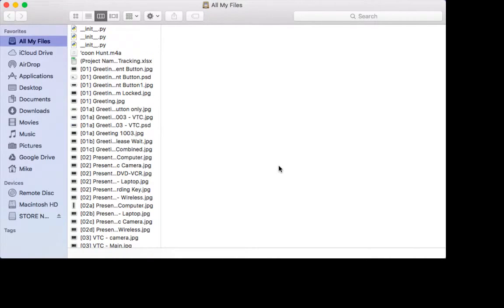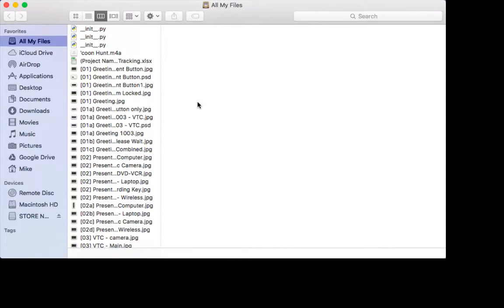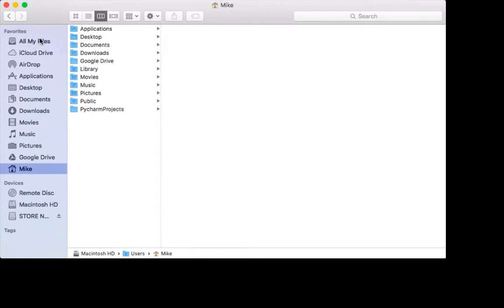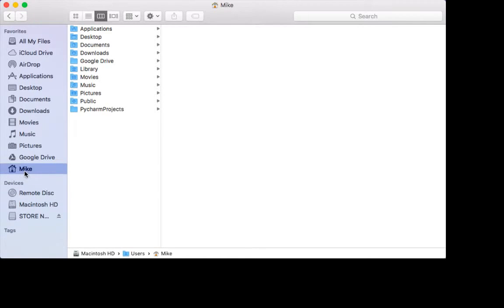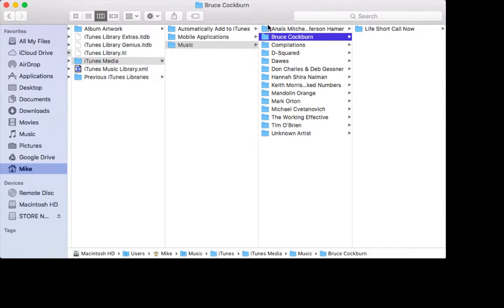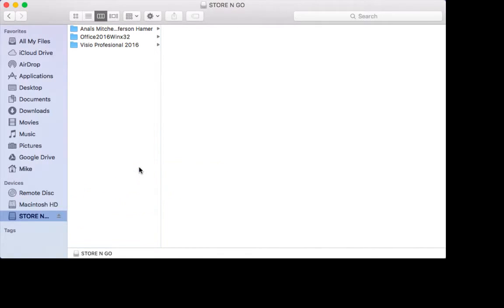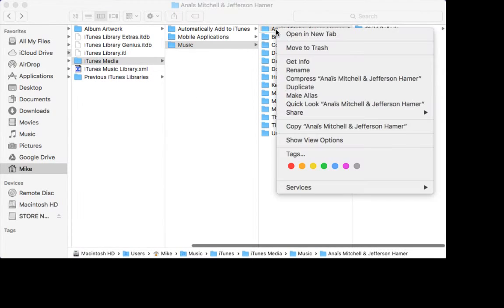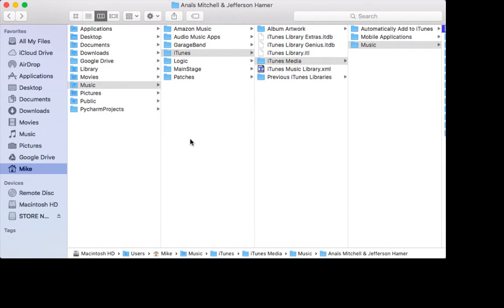How to use Apple Mac's OS Finder tool to access your iTunes media folder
How the find your iTunes media folder using Mac's OS Finder